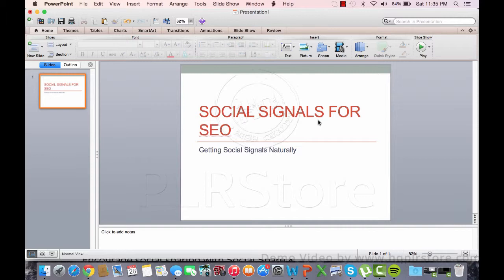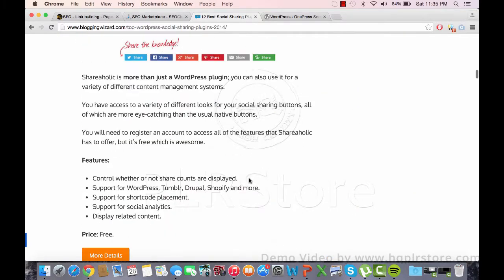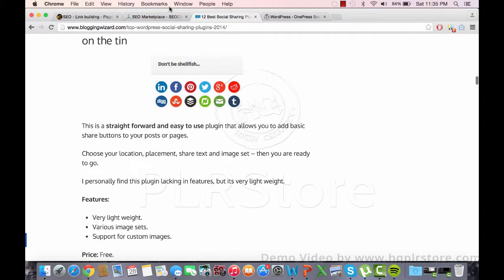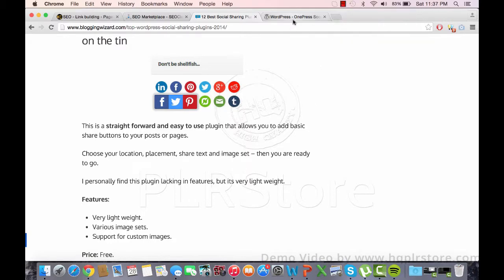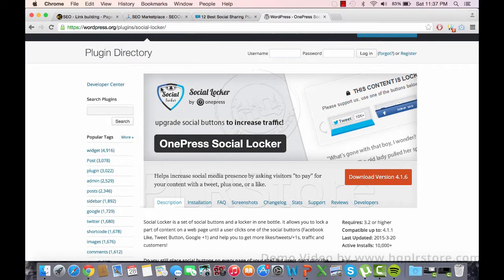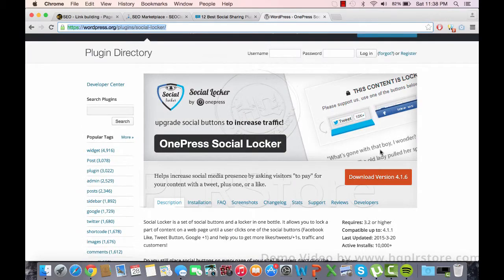Social Signals for SEO Natural Social Signals